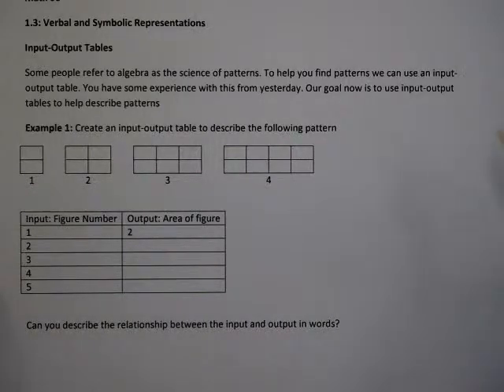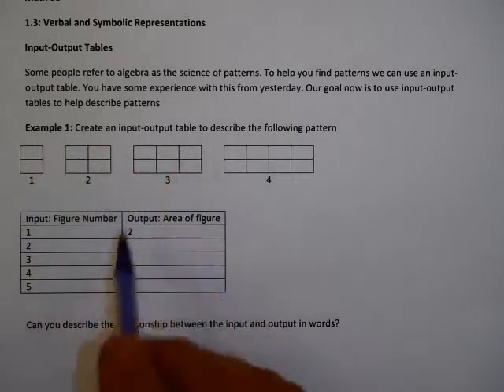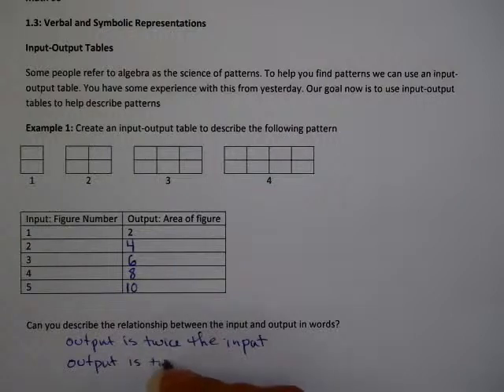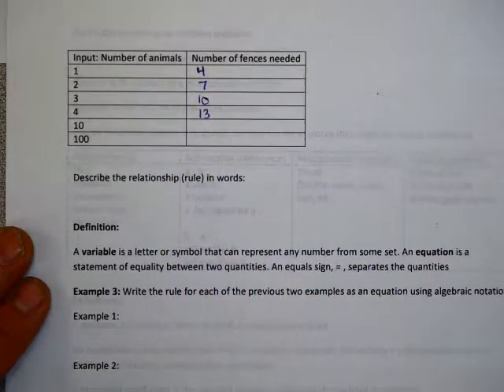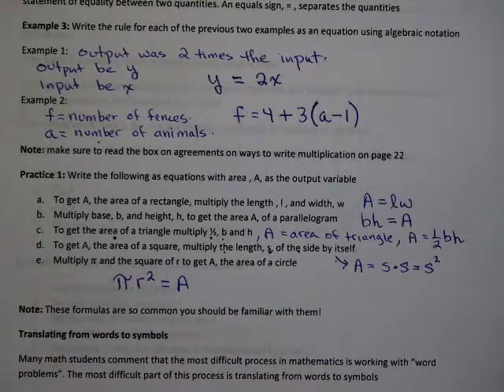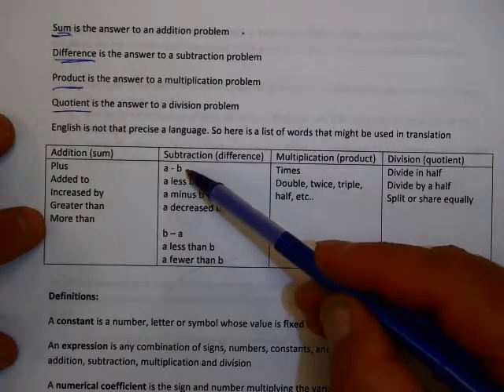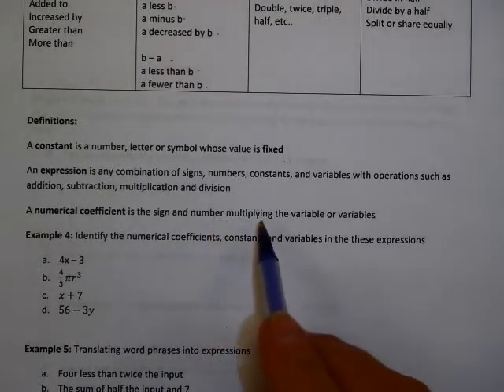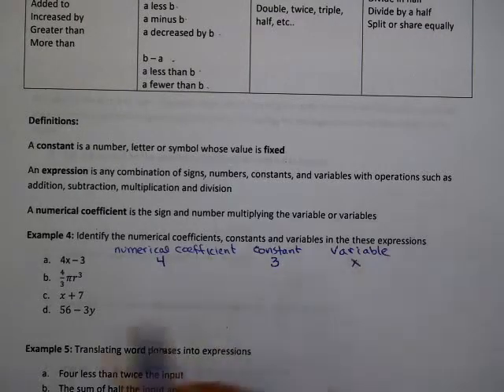Wildman video Section 1 3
Lecture on notes for section 1.3 - Math 93 Spokane Falls Community College Learning Center